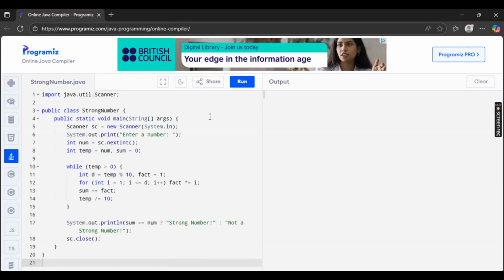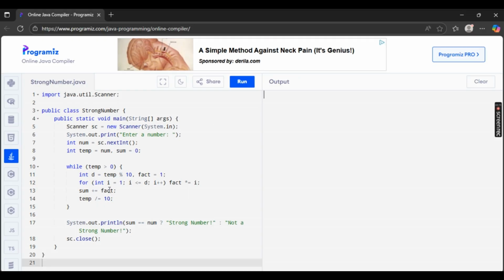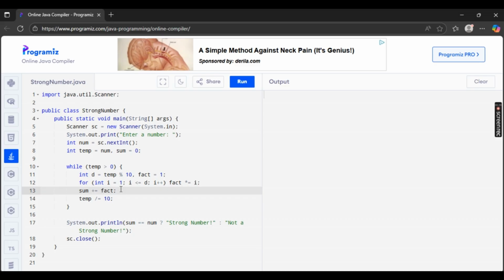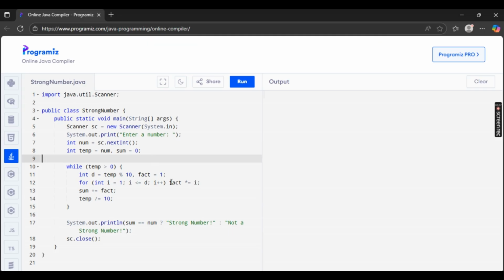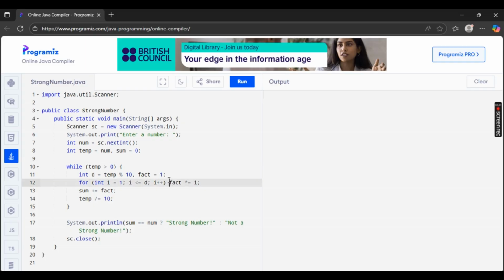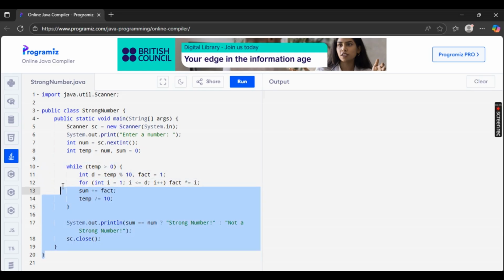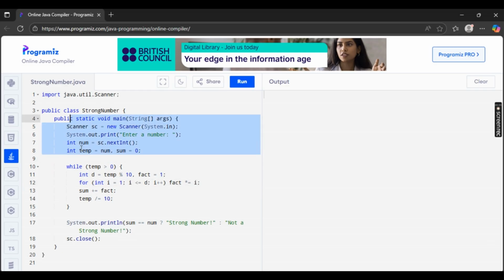How to Check Strong Number in Integer in Java 2025?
💻🔥 Learn how to check if an integer is a Strong Number in Java with clear code and step-by-step explanation. This beginner-friendly tutorial will help you understand the logic behind factorial digit sums and how to implement it easily. 🚀

Perfect practice for Java learners who want to strengthen their problem-solving and coding skills 💯.